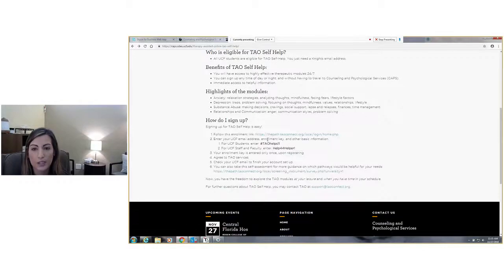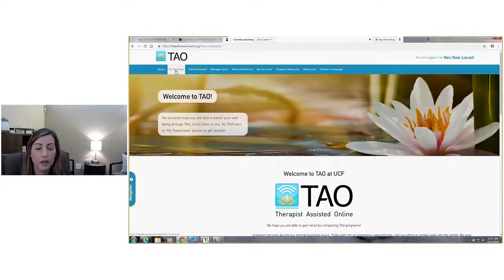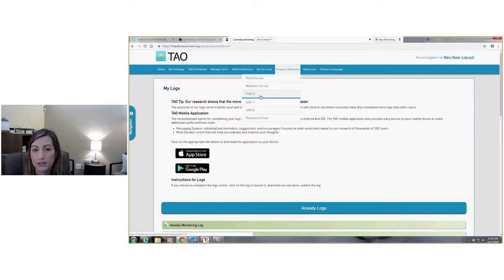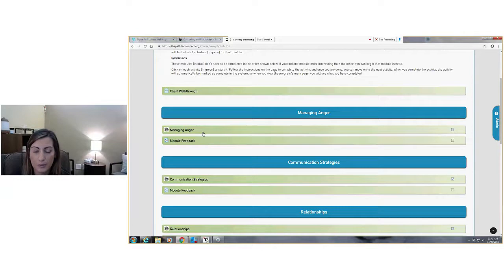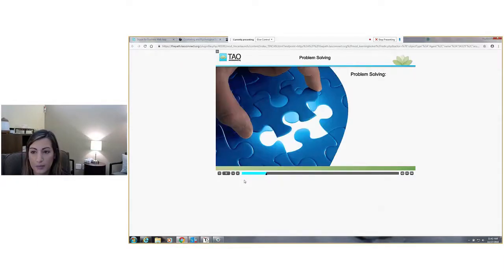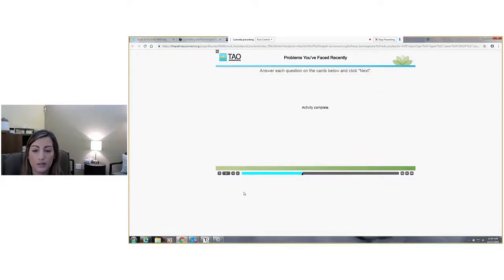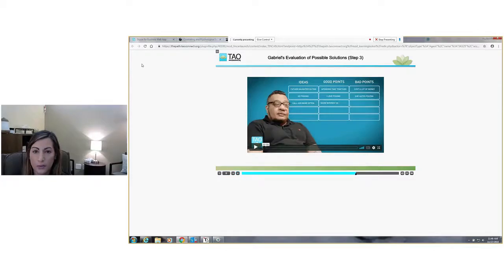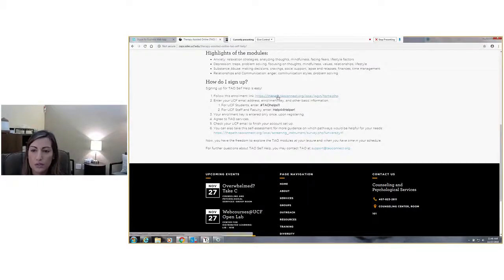Interpersonal Relationships and Commu Tuesday, November 27, 2018 11 31 59 AM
Learn more about Therapy Assisted Online (TAO) Self Help and how you can create your own personal account to help you with anxiety, depression and relationship skills.